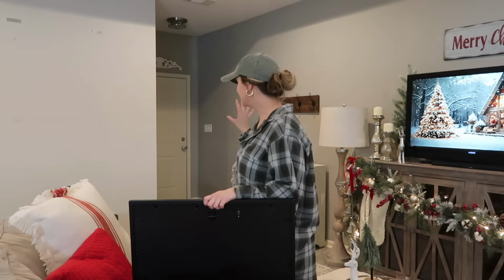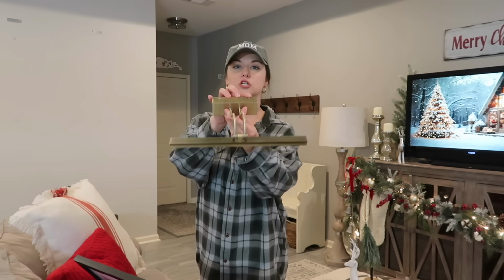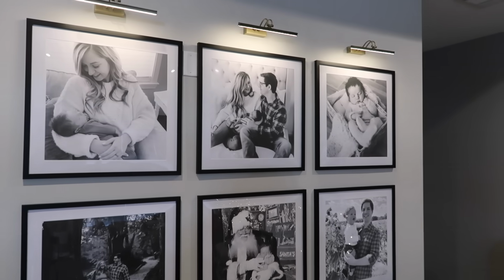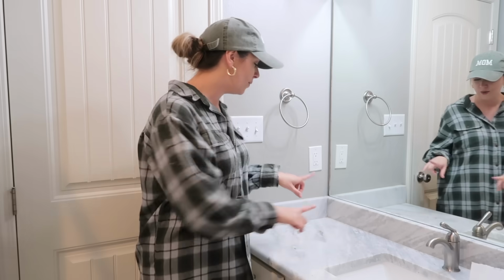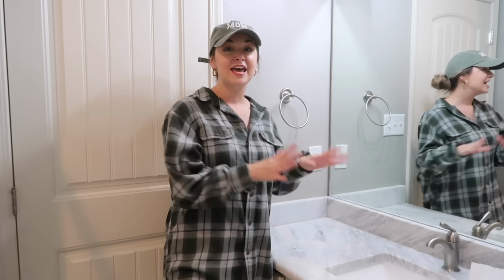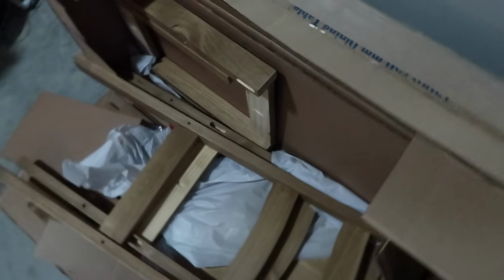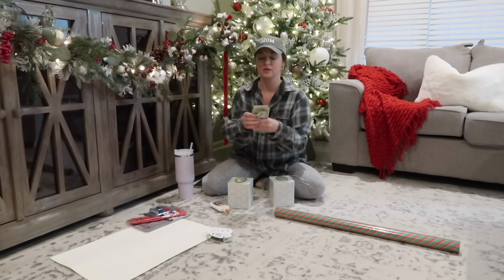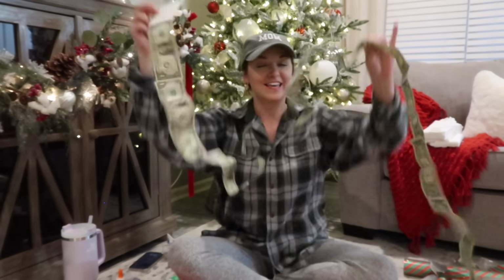2023 HOME PROJECTS & CHRISTMAS DECORATING | DECORATE WITH ME! | FUN GIFT IDEA! | Lauren Yarbrough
Hey, friends! Today's video is packed with home updates, Christmas decorating, and more! I hope you enjoy!!! :-)